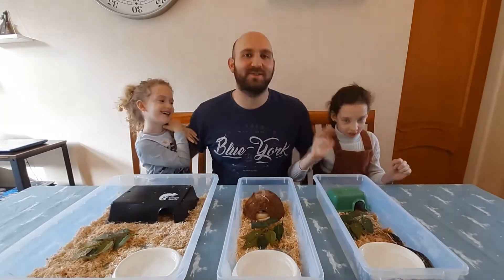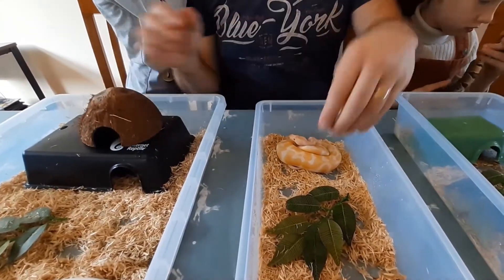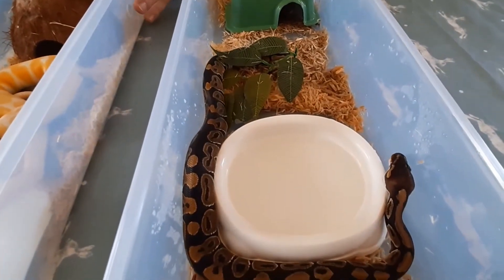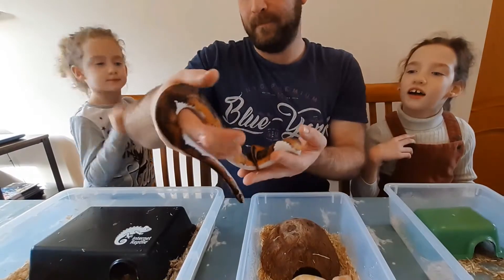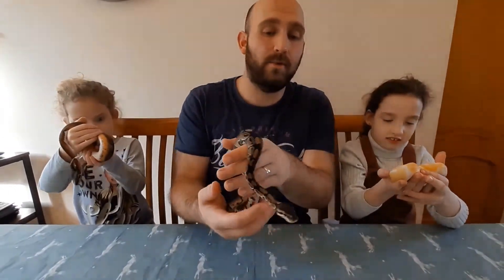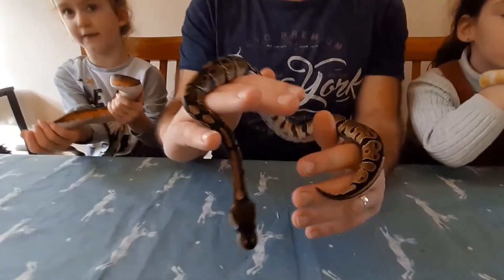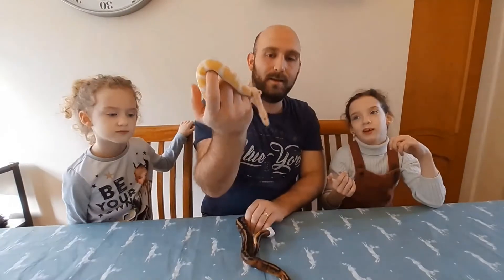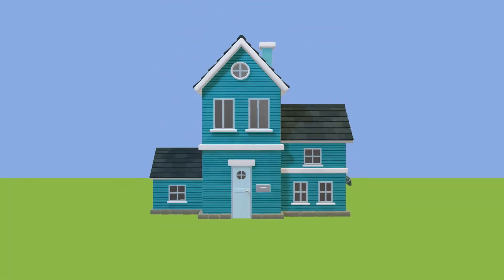#12 - Meet our New Snakes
Santa Claus brought Nicole and Alyssa 3 new snakes this Xmas. Join us as we introduce you to Bauble, Hydra and Leah.